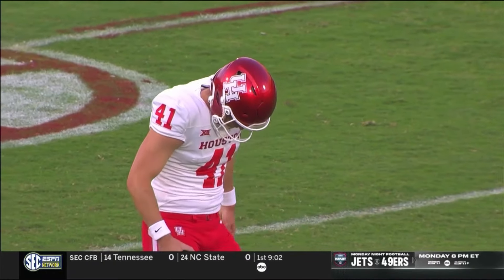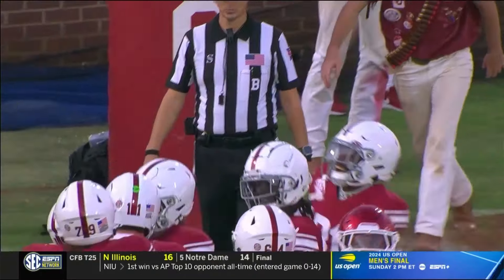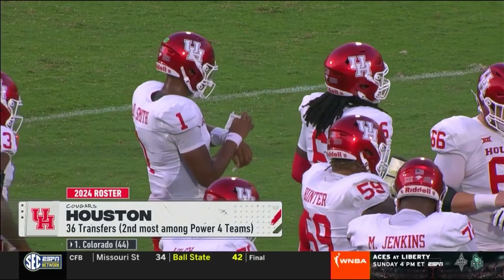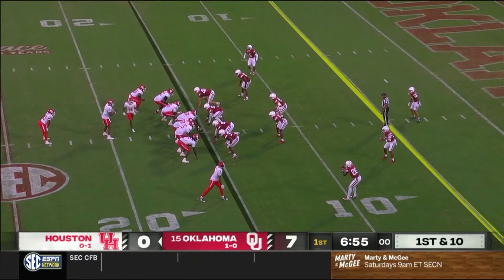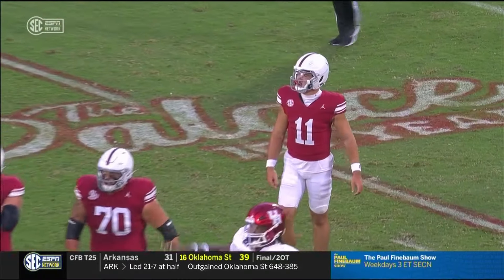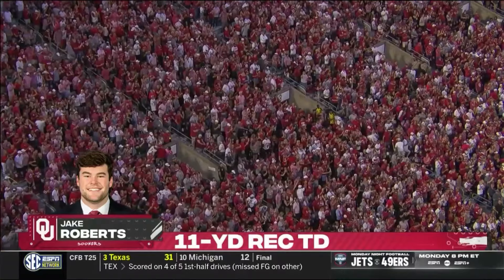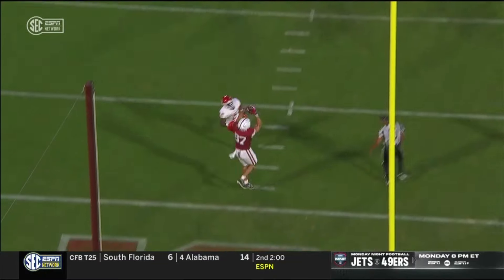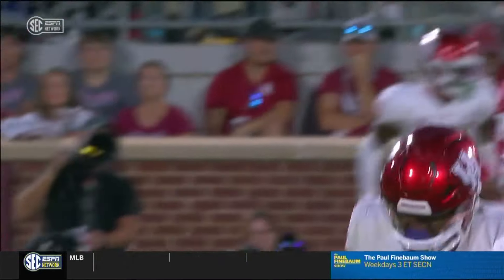2024 Houston at #15 Oklahoma Football. 9/7/2024. Radio Play By Play. Full Game.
The second game of the 2024 season is an ugly affair against the University of Houston Cougars.